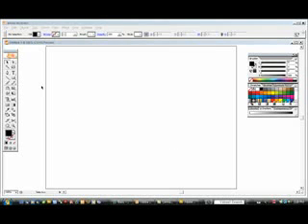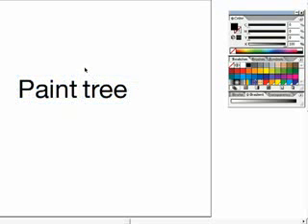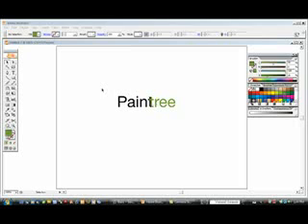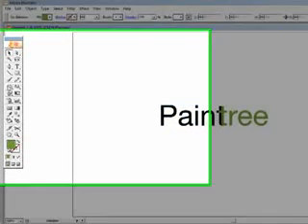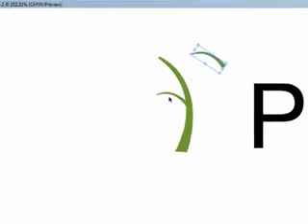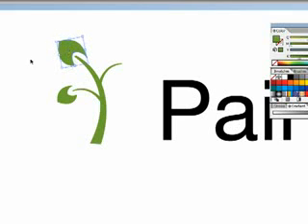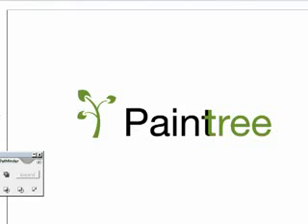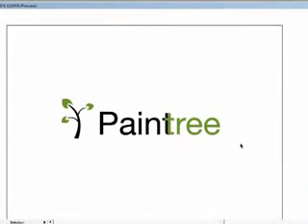How to design Logo 2016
how to design a logo using adobe Css , very fast